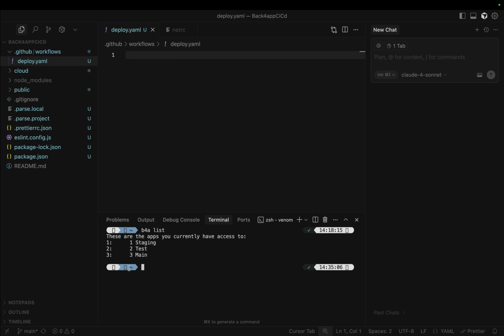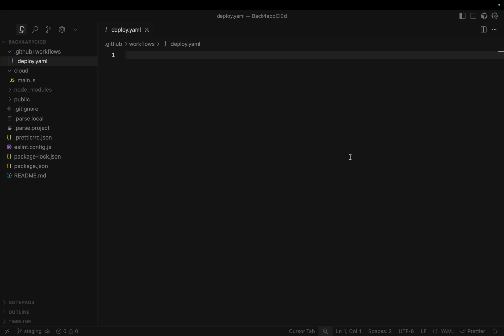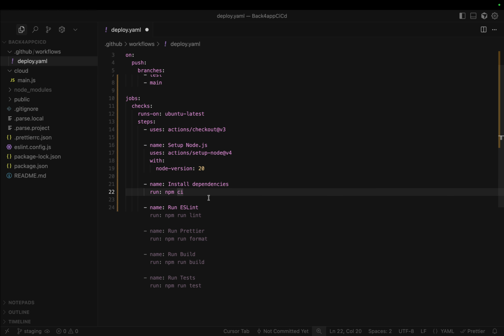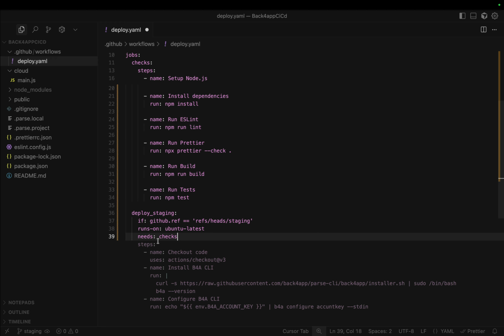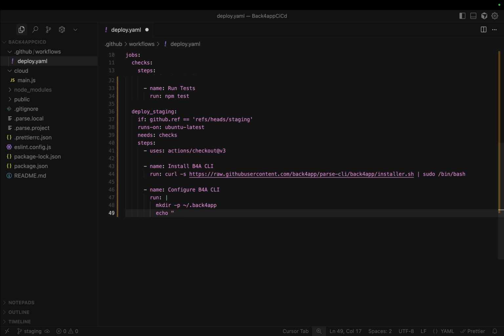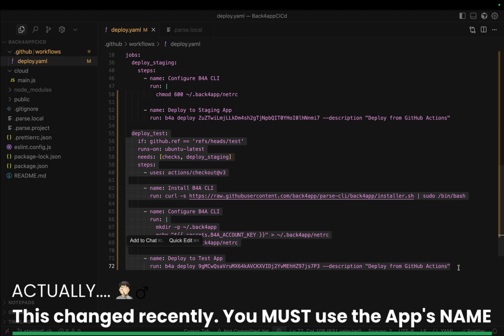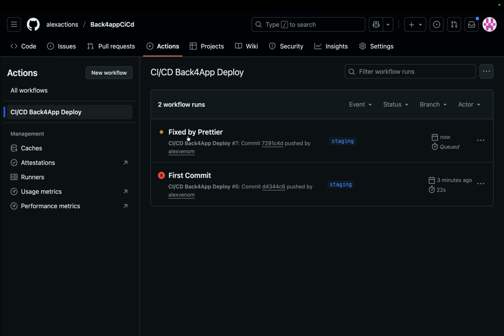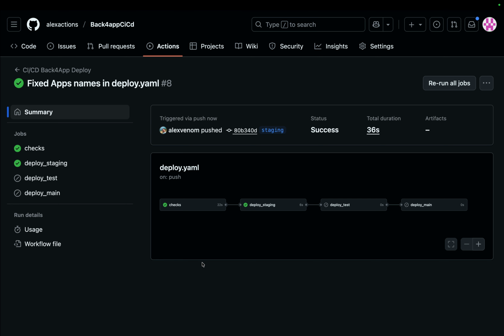Continuous Integration and Continuous Delivery CI/CD with Back4app - Episode 3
Welcome to Episode 3 of our CI/CD with Back4app series! 🚀
In this video, we’ll take the next big step in building a professional deployment pipeline: creating the deploy.yaml file and setting up the right configurations to deliver your app seamlessly to a Staging environment on Back4app.

What will you learn in this episode?
✅ How to write and structure the deploy.yaml file
✅ Configuring GitHub Actions for automated deployments
✅ Best practices for managing a Staging environment in Back4app
✅ How to keep your pipeline clean, repeatable, and production-ready

By setting up a Staging environment, you’ll create a safe space to test new features before they reach production—making your development process more reliable, scalable, and professional.

By the end of this episode, you’ll have a fully working staging delivery pipeline, preparing you for smooth production releases in the next steps of this series.